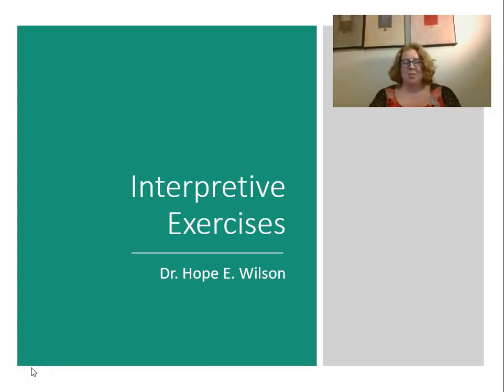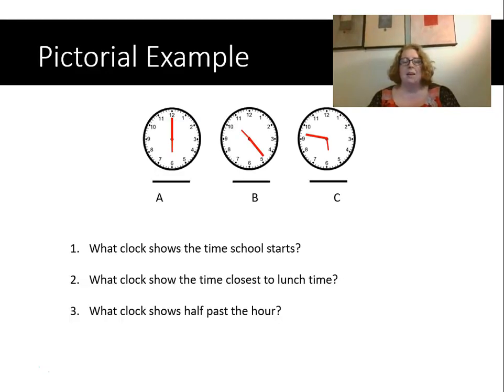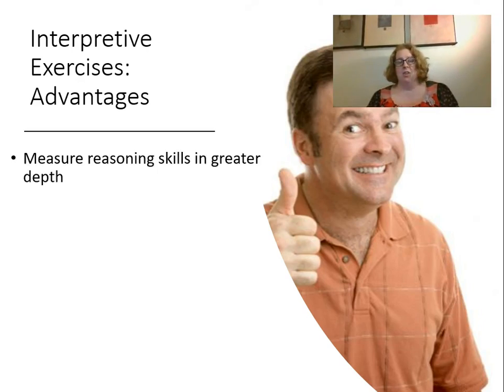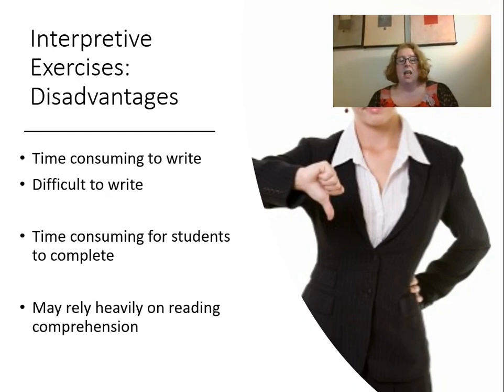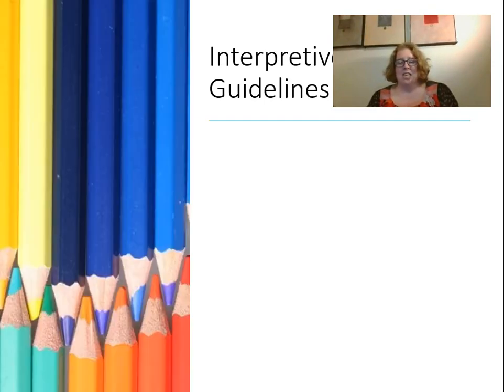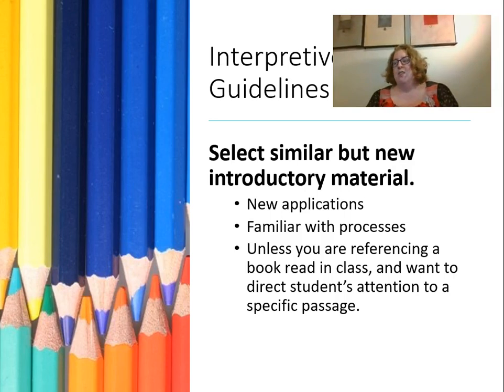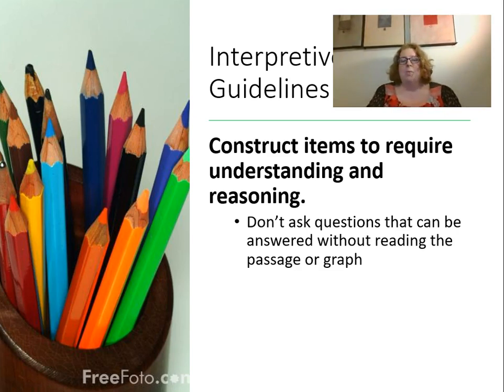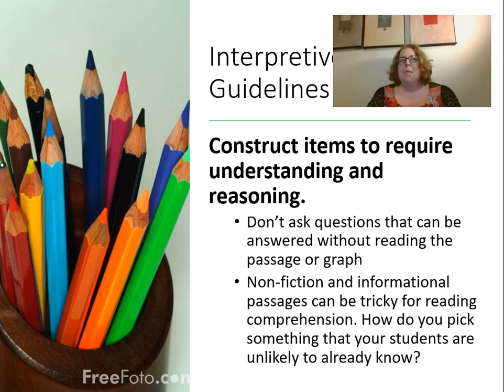Writing Interpretive Items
EDF 4444: Writing Interpretive Items
Instructions for educators on how to write high-quality interpretive items